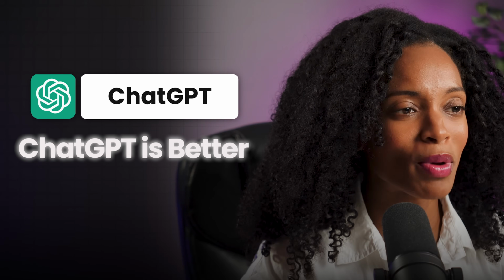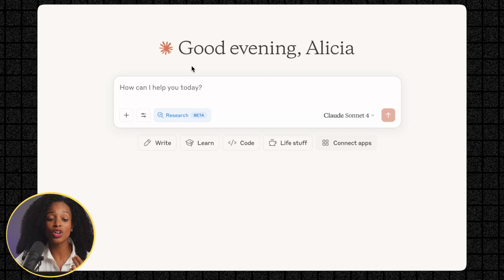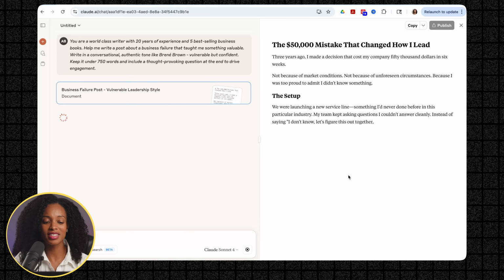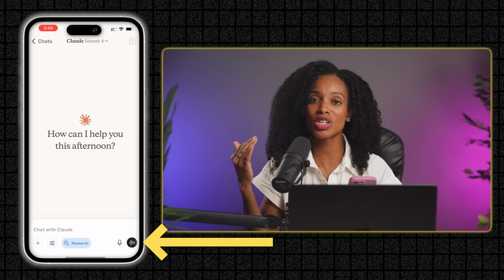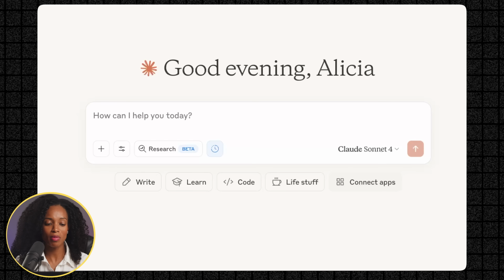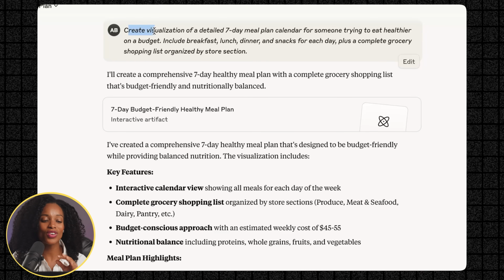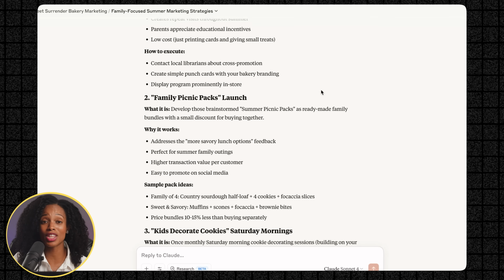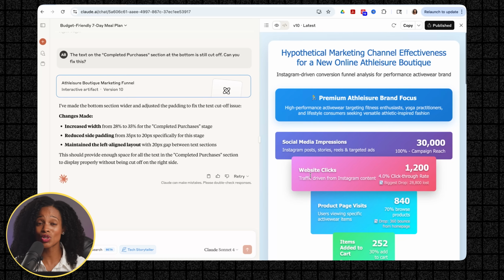Claude 4.0 Tricks You Never Knew Existed!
🚀 Unlock Claude 4.0’s Hidden Superpowers!
Ready to squeeze every last drop of productivity out of Anthropic’s newest model? In this deep-dive tutorial, I reveal little-known prompts, workflow hacks, and built-in features that even seasoned users miss. Whether you’re an entrepreneur, creator, or automation geek, these tricks will 10× your results—fast.

CHAPTERS
0:00 - Intro
0:28 - Pricing
1:17 - Claude's Interface
4:52 - Example #1 - Writing
5:36 - Example #2 - Reasoning
6:45 - Mobile App Demo
9:17 - Custom Styles Feature
10:55 - Artifacts
13:46 - Projects
15:56 - Deep Research
16:46 - Data Privacy
17:43 - Wrap Up